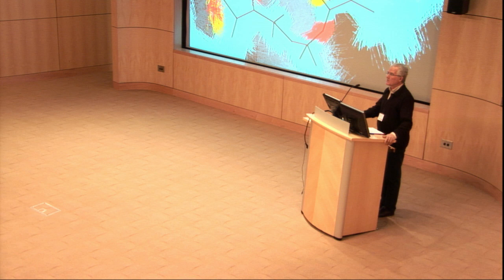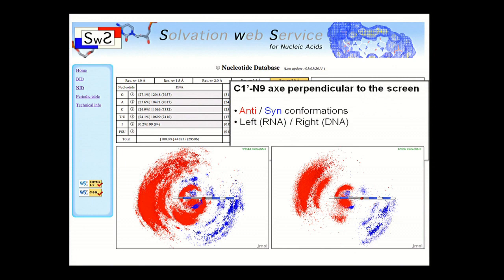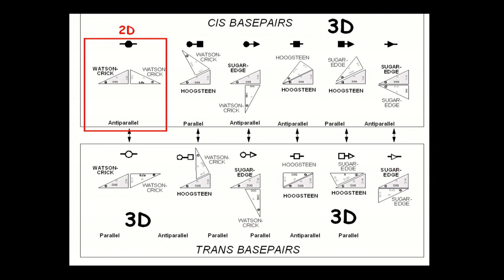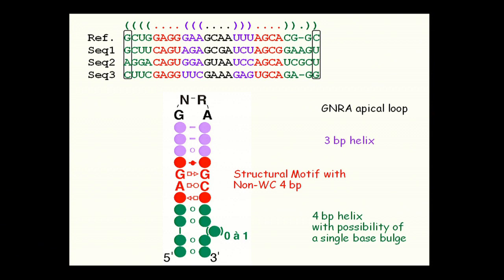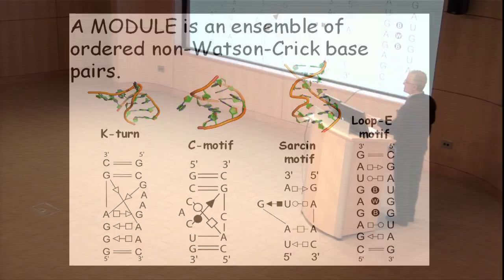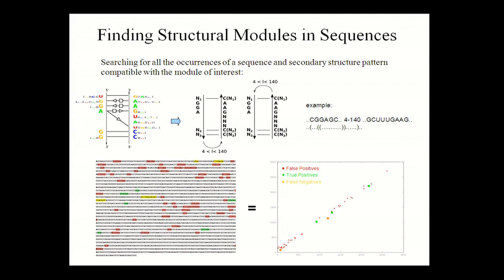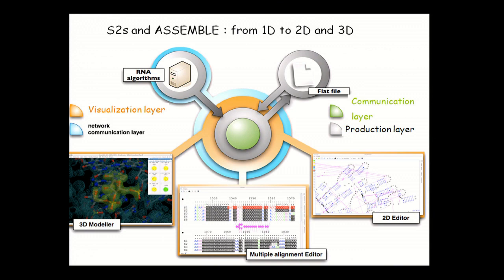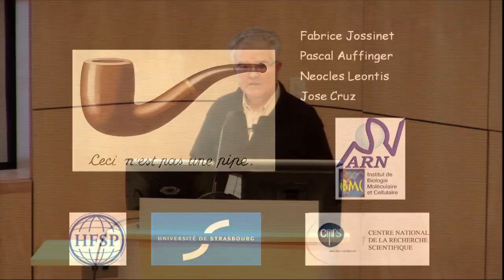Eric Westhof: Visualizing RNA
Eric Westhof presents an overview of the use of visualization in studying the 3D structure of RNA molecules. He highlights the compact and elegant visual representation of base-pairing he and others have developed that enable many of the essential features of RNA 3D structures to be represented in 2D. This talk was presented at VIZBI 2011, an international conference series on visualizing biological data (vizbi.org) funded by NIH & EMBO.